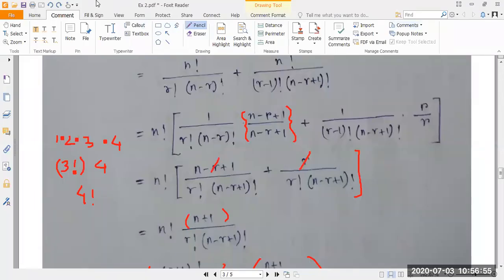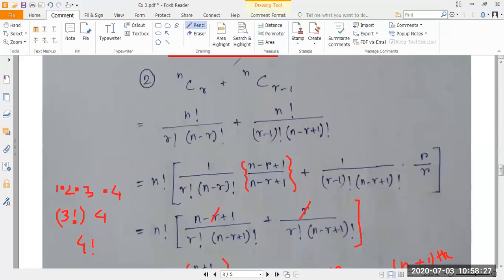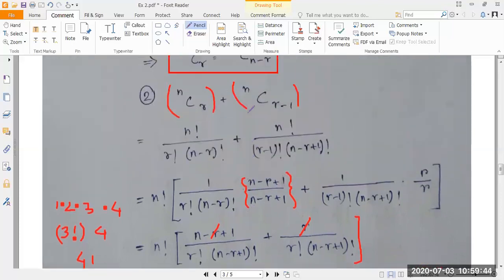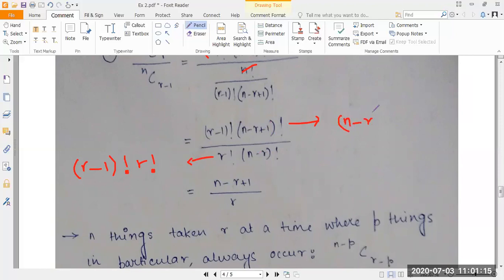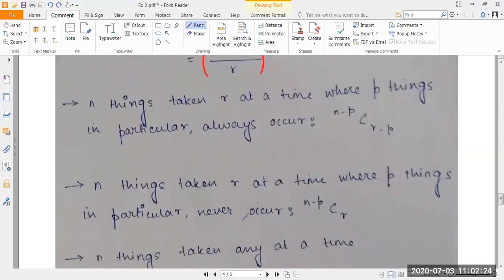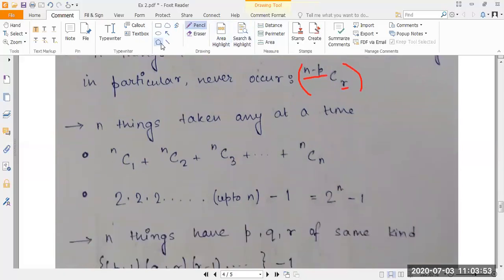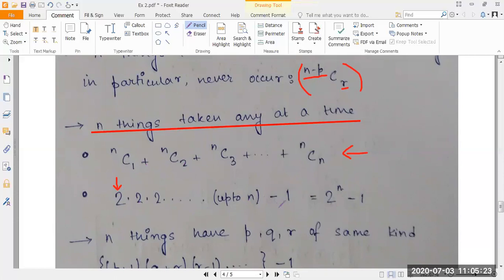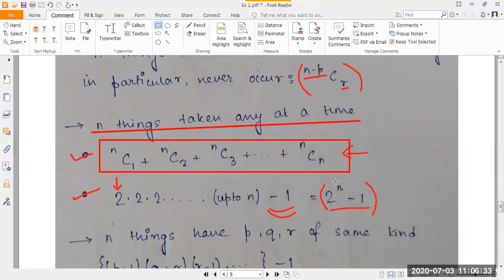Combination (Part 2):Some important Relations (continued)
Hello everybody. I am back with my video on Combination. This chapter was a little too long to explain in 1 video itself, so I broke it into segments.
This video (Part 2) is a continuation of the formulae as discussed in my previous video (Part 1). More formulae will be discussed in Part 3 of this video.